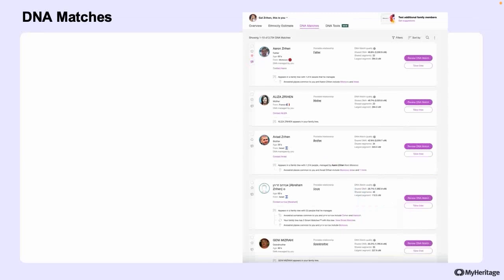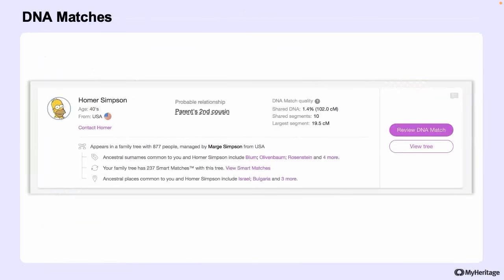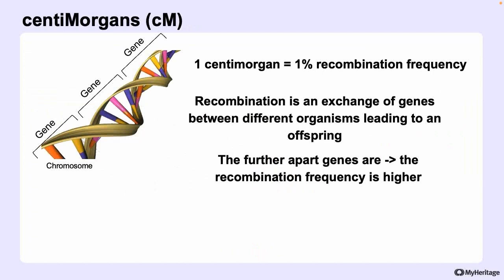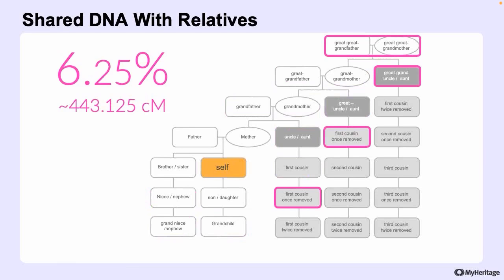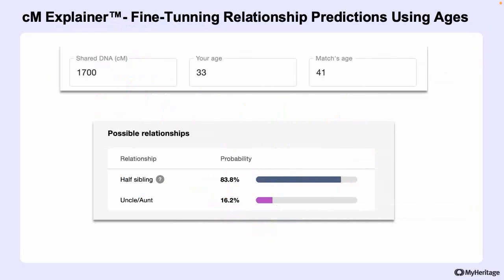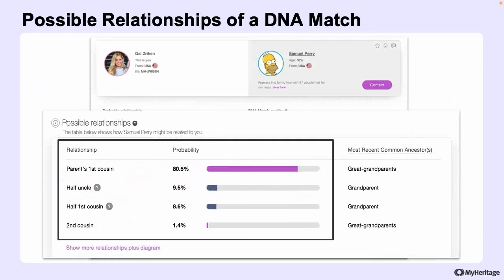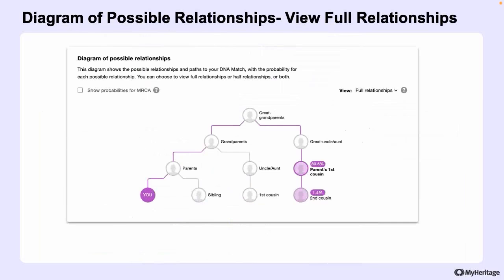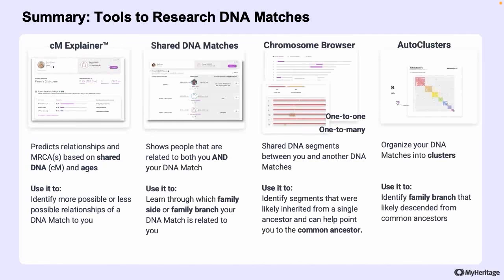Understanding CentiMorgans and Family Relations with the MyHeritage cM Explainer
Unlock the secrets of your DNA matches with the MyHeritage cM Explainer™.

Have you ever looked at a DNA match and felt completely lost trying to figure out how you’re actually related? In this presentation from RootsTech, Gal Zrihen breaks down the revolutionary cM Explainer™, a free tool designed to transform your genetic genealogy research. Unlike traditional tools that only look at shared centimorgans, this "state-of-the-art" technology incorporates the ages of both individuals to provide significantly more accurate relationship predictions.

By analyzing both genetic data and age gaps, the cM Explainer™ can distinguish between relationships that share similar amounts of DNA, such as a grandparent/grandchild versus half-siblings. Gal demonstrates how the tool provides a detailed list of probabilities, a visual diagram of the proposed relationship path, and an estimation of your Most Recent Common Ancestor (MRCA). Whether you are a seasoned pro or just starting your journey, this session will show you how to use these granular insights to shatter genealogical brick walls and gain a clearer understanding of your family tree.
Interactive Timestamps:
0:00 – Introduction to Gal Zrihen and the cM Explainer™
1:03 – Goals and Questions associated with Genetic Genealogy
2:39 – How do we go from a DNA match to a confirmed relationship?
3:45 – Interpreting Shared DNA
4:29 – What is a CentiMorgan?
6:16 – How much DNA do we share with our relatives?
9:38 – The Power of Age: Learning how to properly identify a DNA match
11:04 – How the cM Explainer™ works
13:26 – 16:03 –Navigating the cM Explainer™ Interface and relationship diagrams
18:31 – Identifying your Most Recent Common Ancestor (MRCA)
19:42 – Closing remarks and Q&A